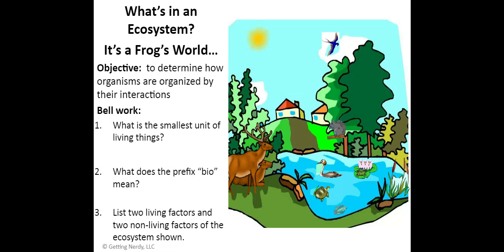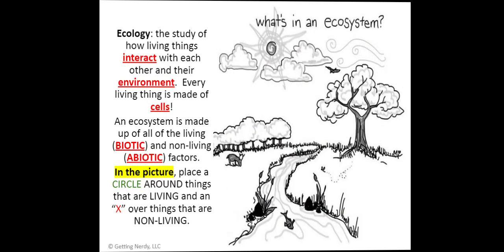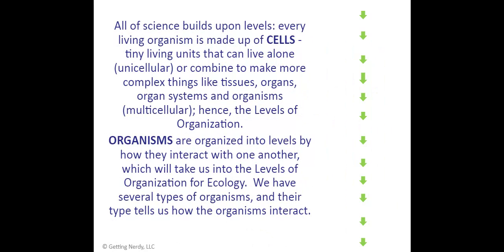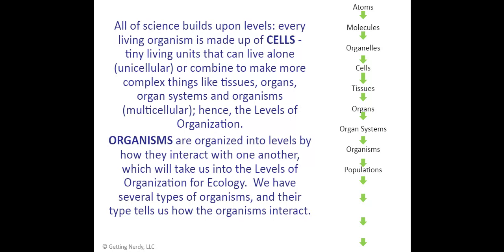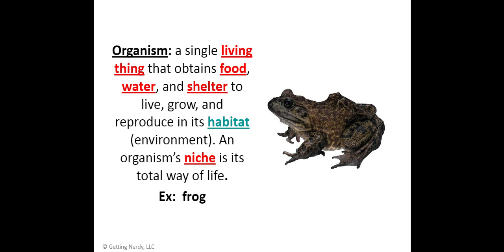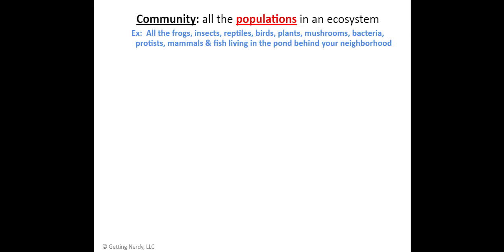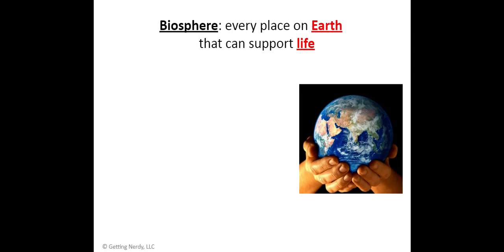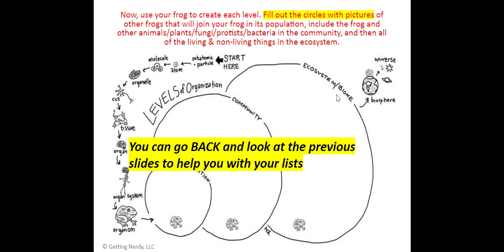What's in an Ecosystem It's a Frog's World Google Slides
What's in an ecosystem? What factors make it up? How are things organized? Watch this video and you'll learn!